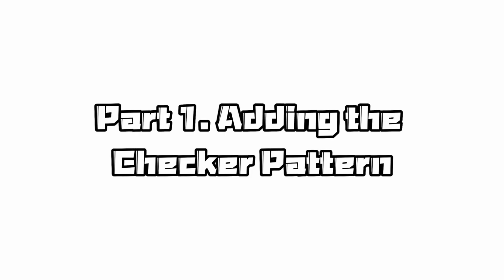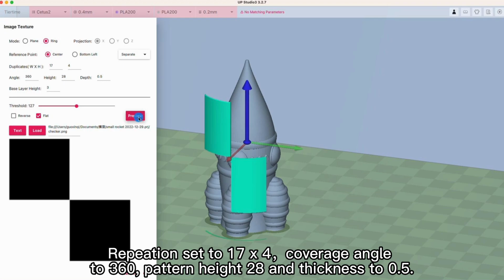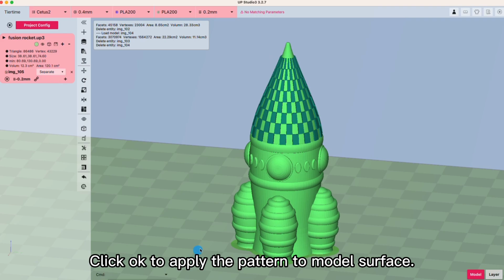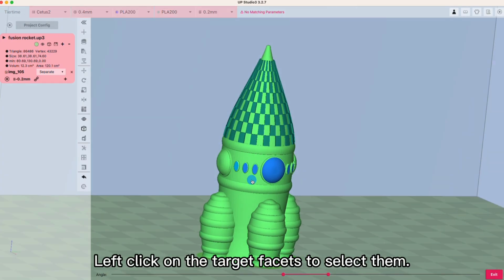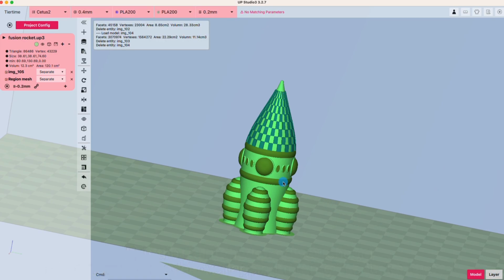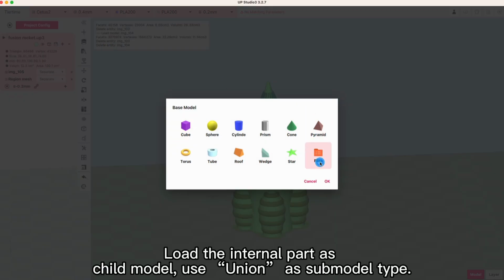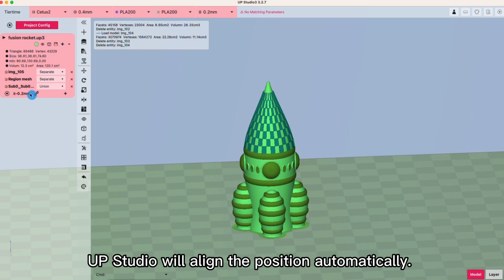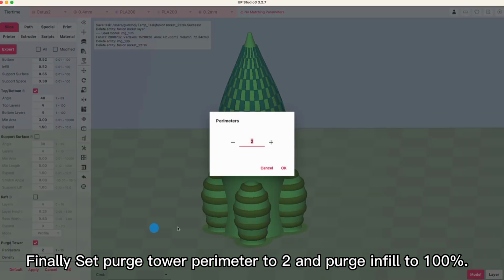Cetus2 Dual Color Rocket Explained!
Printer model：Cetus 2
Software：UP Studio3
Nozzle diameter：0.4mm
Layer thickness：0.2mm
Materials used：1【ESUN ORANGE PLA】 2【ESUN BLUE PLA】
Time required for printing：2 hour and 24 minutes